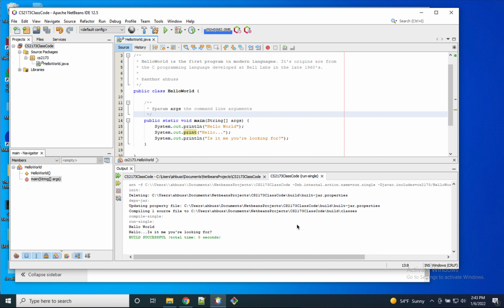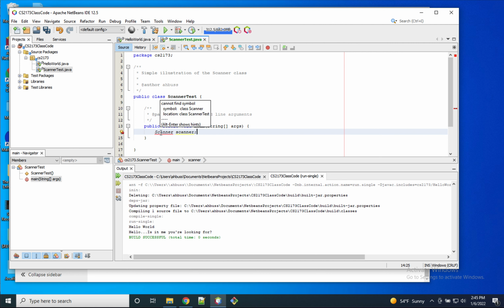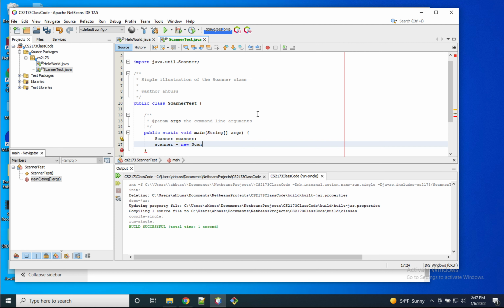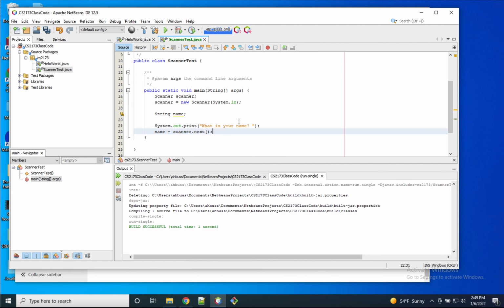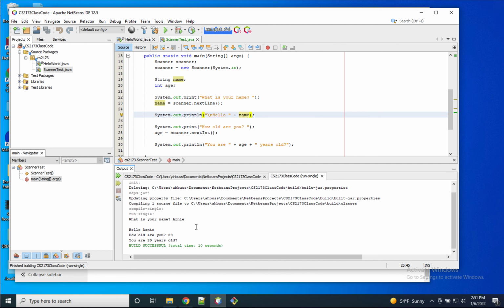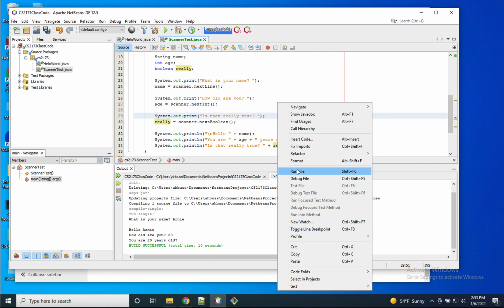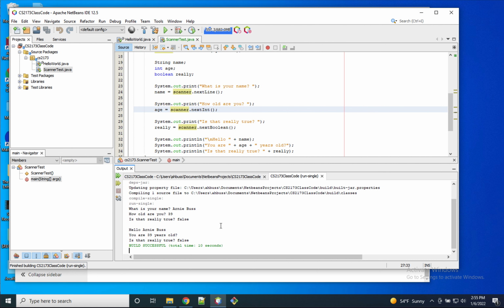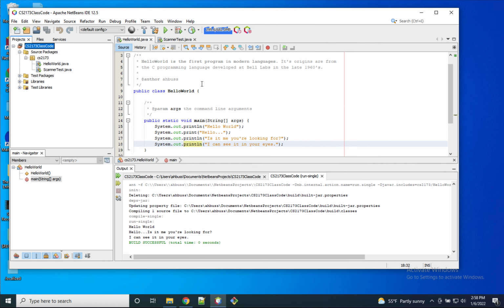Add Files, Commit and Push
How to add a file, commit, and push from Netbeans.

Also: using "Fix Imports" to add import statements and "Format" to pretty up your code.